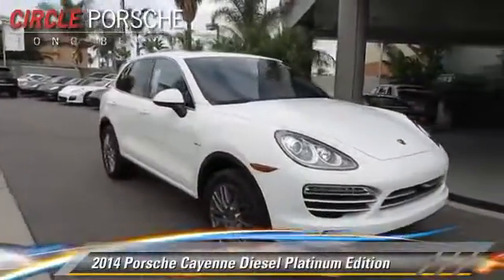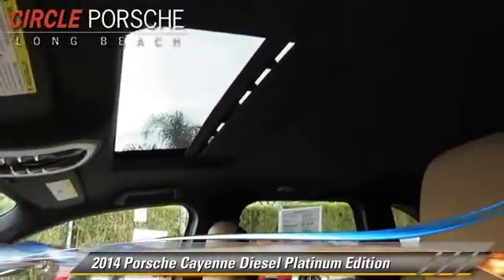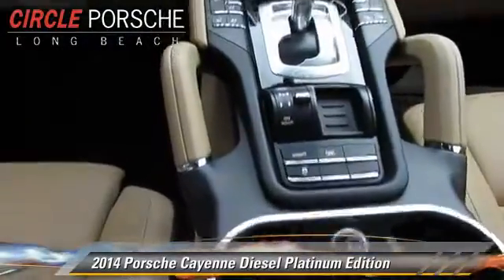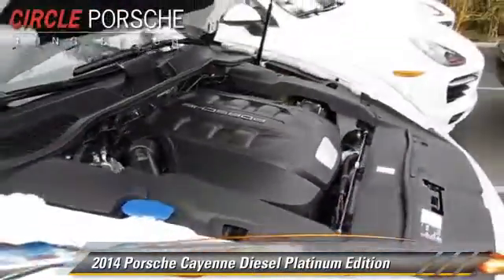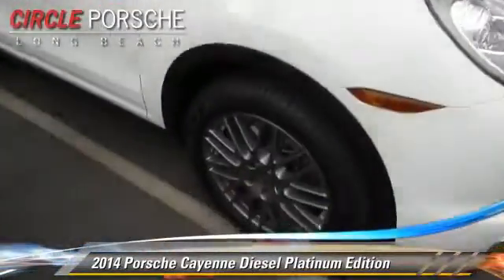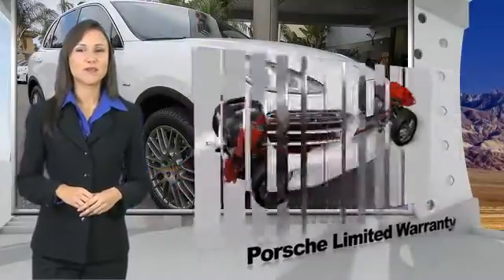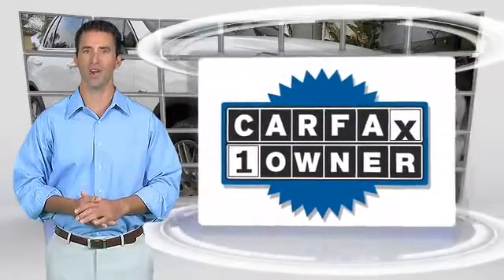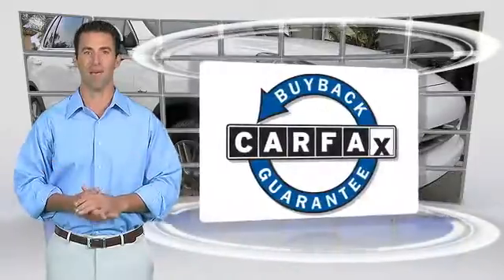Circle Porsche, Long Beach CA 90815 - A43125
Circle Porsche

[DFIN:3:3233954:U:2072:870D81EC:1138cc517d93cb2b648c844a3604ab08]